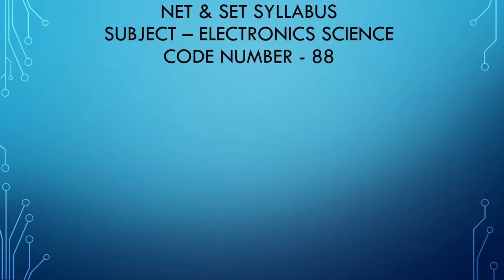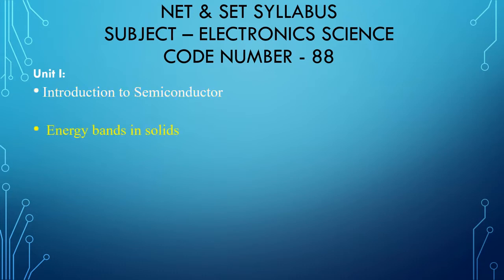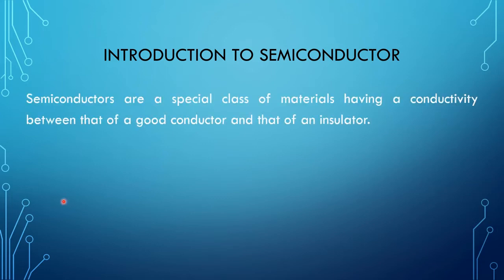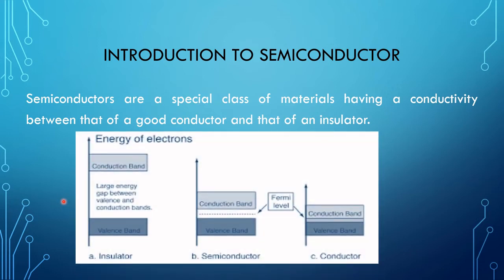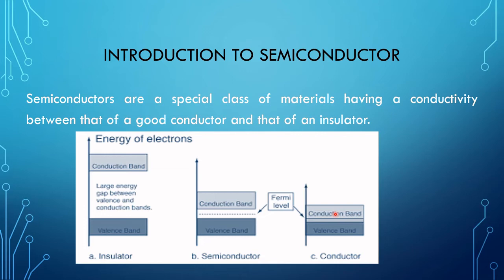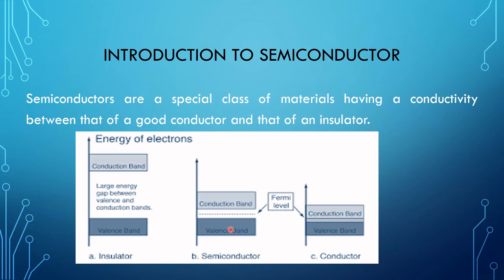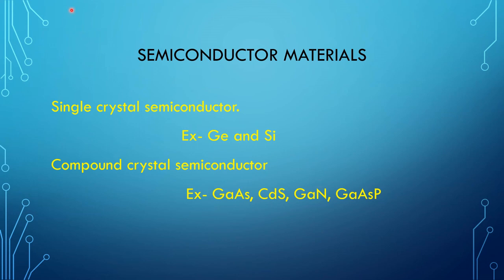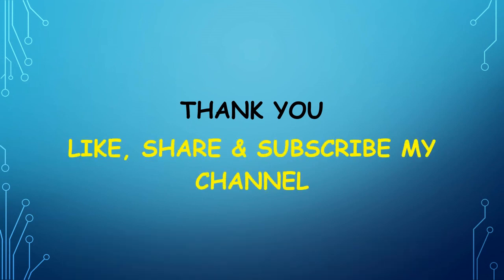Lecture-79 Introduction to Semiconductor Device. Electronics Science, Paper-II. UNIT- I.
Hey, in this video I have explained the introduction part of the semiconductor device of paper -II NTA UGC NET & WB SET exam for Electronics Science subject.